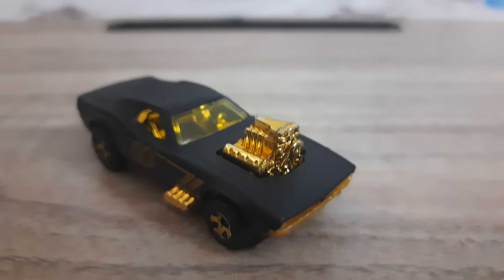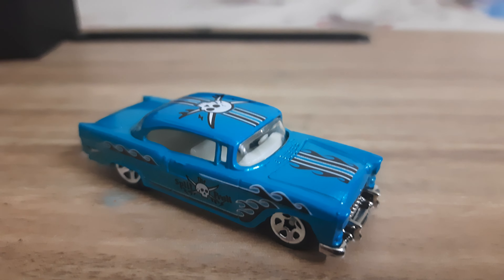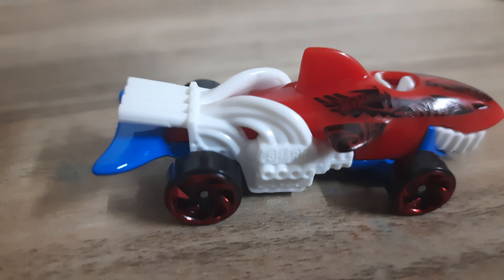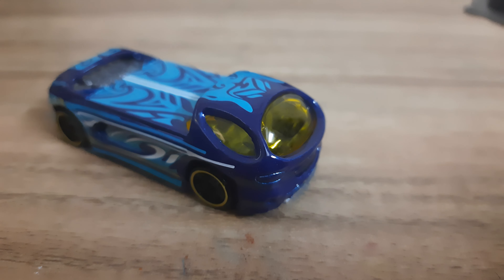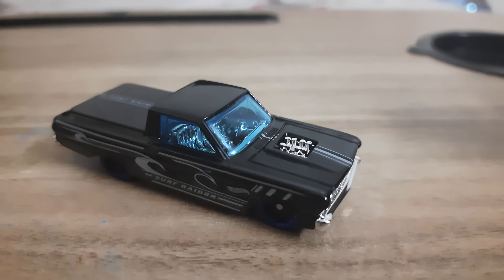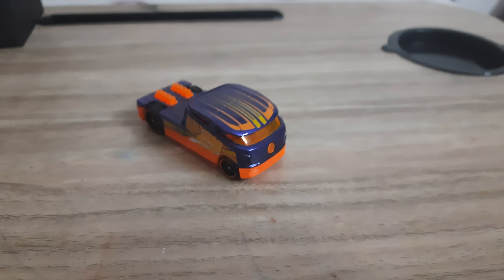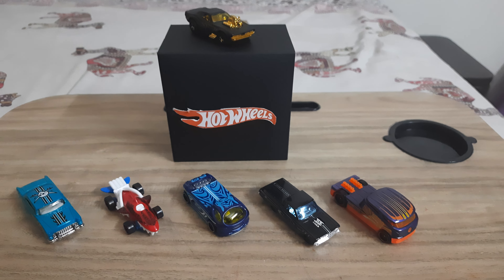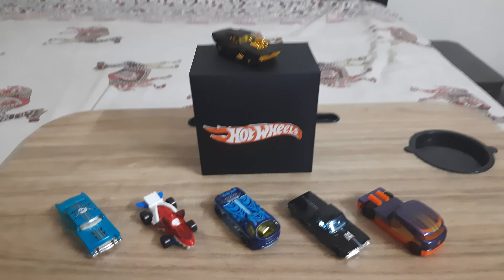my new hot wheels set of wave carvers!😀😇😎🥳! Rodger Dodger channel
this is my new set of hot wheels 😀😎